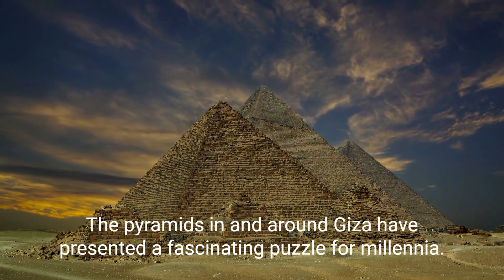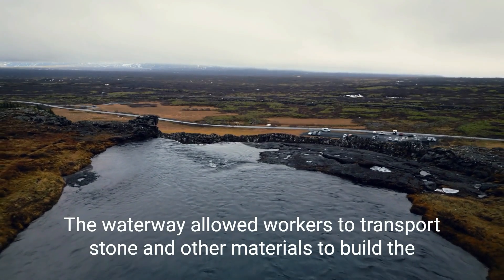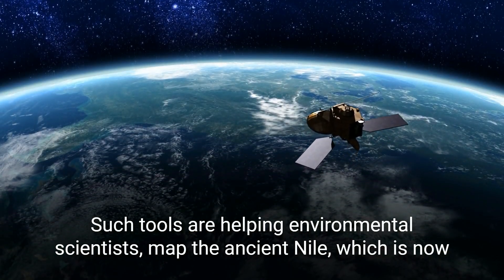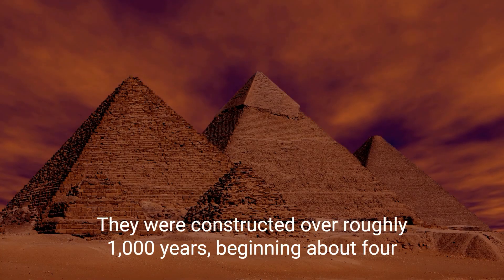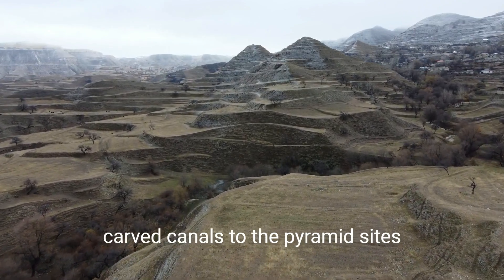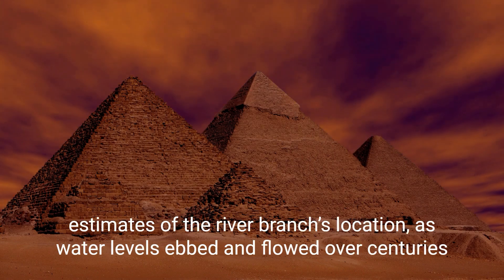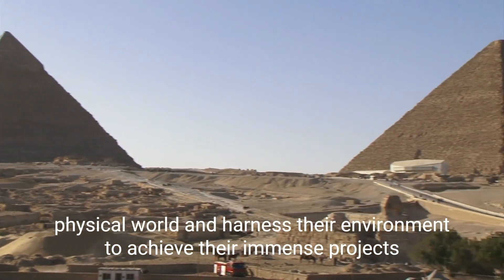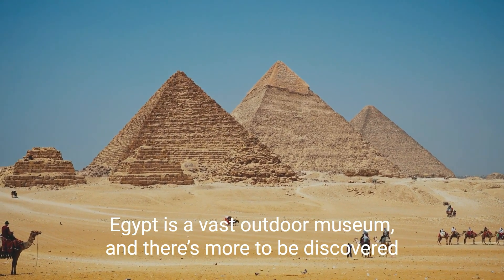New research could solve the mystery behind the construction of Egypt's pyramids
The pyramids in and around Giza have presented a fascinating puzzle for millennia.
How did ancient Egyptians move limestone blocks, some weighing more than a ton, without using wheels? Why were these burial structures seemingly built in the remote and inhospitable desert?
New research — published in the journal Communications Earth & Environment — offers a possible answer, providing new evidence that an extinct branch of the Nile River once weaved through the landscape in a much wetter climate. Dozens of Egyptian pyramids across a 40-mile-long range rimmed the waterway, the study says, including the best-known complex in Giza.
The waterway allowed workers to transport stone and other materials to build the monuments, according to the study. Raised causeways stretched out horizontally, connecting the pyramids to river ports along the Nile’s bank.
Drought, in combination with seismic activity that tilted the landscape, most likely caused the river to dry up over time and ultimately fill with silt, removing most traces of it.
The research team based its conclusions on data from satellites that send radar waves to penetrate the Earth’s surface and detect hidden features. It also relied on sediment cores and maps from 1911 to uncover and trace the imprint of the ancient waterway. Such tools are helping environmental scientists map the ancient Nile, which is now covered by desert sand and agricultural fields.
Experts have suspected for decades that boats transported workers and tools to build the pyramids. Some past research has put forward hypotheses similar to the new study; the new findings solidify the theory and map a much broader area.
The study looks at 31 pyramids between Lisht, a village south of Cairo, and Giza. They were constructed over roughly 1,000 years, beginning about 4,700 years ago. The pyramid complexes contained tombs for Egyptian royals. High officials were often buried nearby.
Some of the granite blocks used to construct them were sourced from locations hundreds of miles south of their sites. In some cases, the blocks could be “mammoth,” weighing several tons.
The findings suggest that millennia ago, the Egyptian climate was wetter overall and the Nile carried a higher volume of water. It separated into multiple branches, one of which — the researchers call it the Ahramat Branch — was about 40 miles long.
The locations of the pyramid complexes included in the study correspond in time with estimates of the river branch’s location, according to the authors, as water levels ebbed and flowed over centuries.
In addition, several pyramid temples and causeways appear to line up horizontally with the ancient riverbed, which suggests that they were directly connected to the river and most likely used to transport building materials.